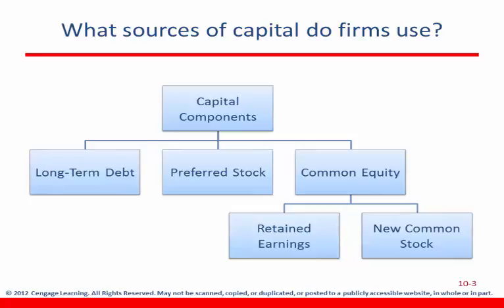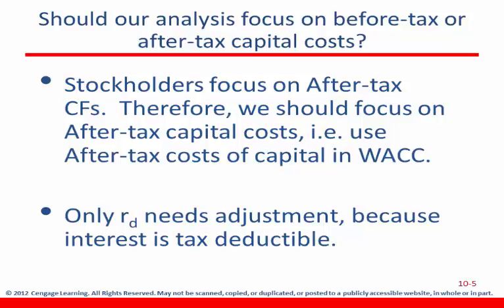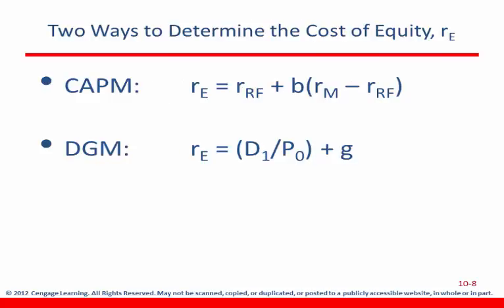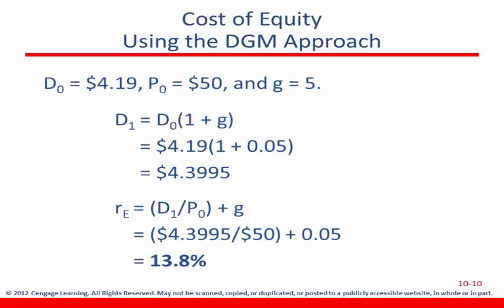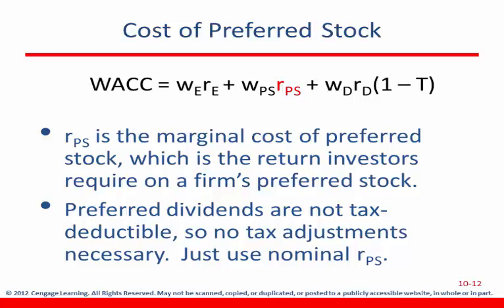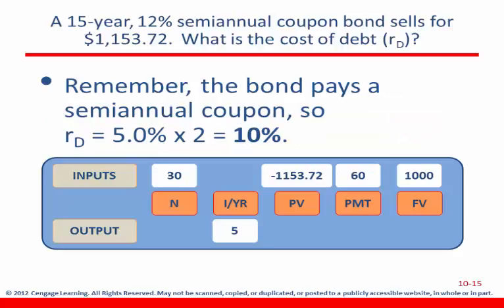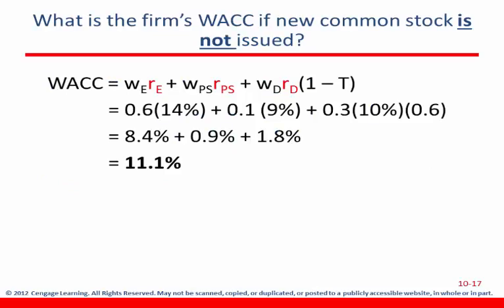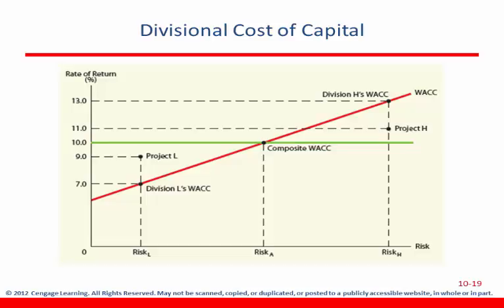Lecture 6 1 WACC